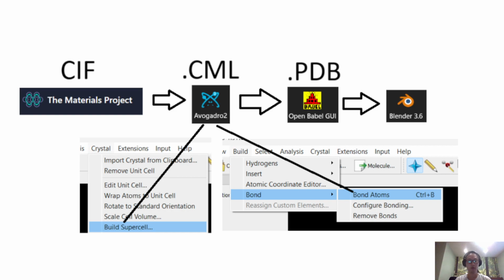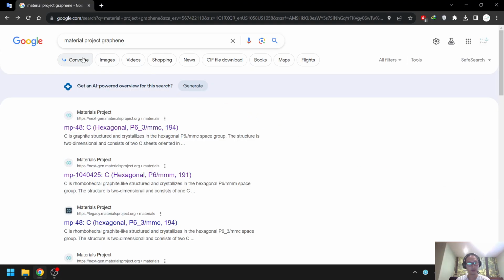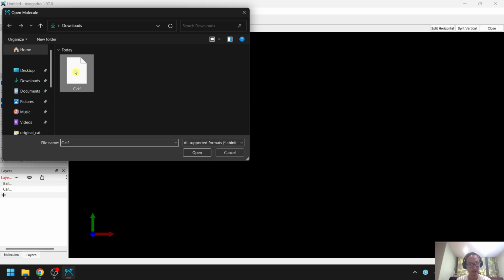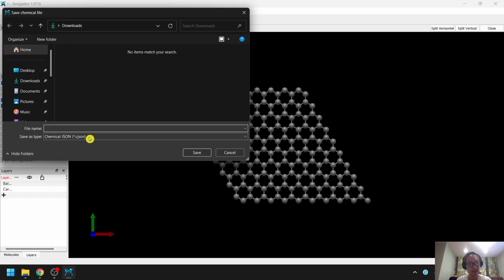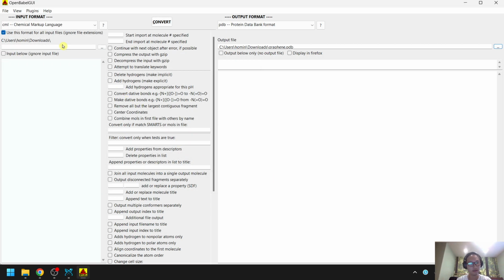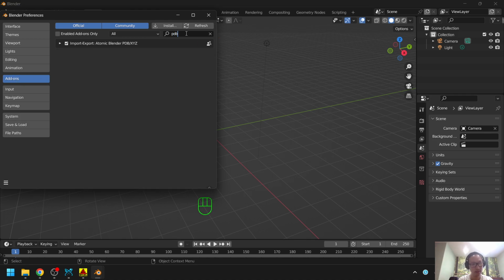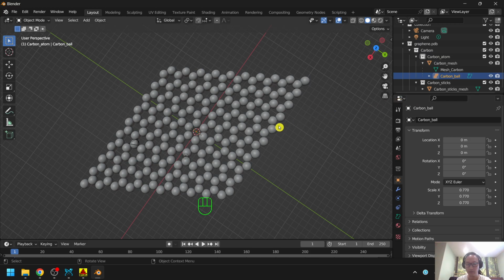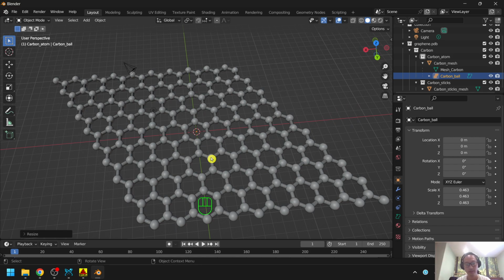Blender How to import molecular structure from The Material Project to Blender